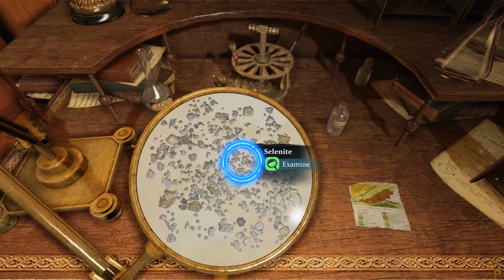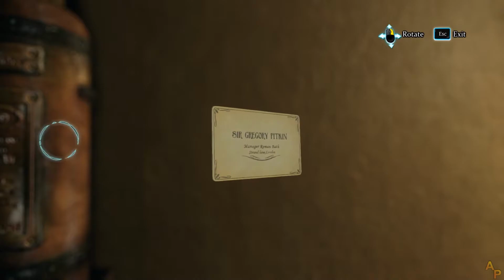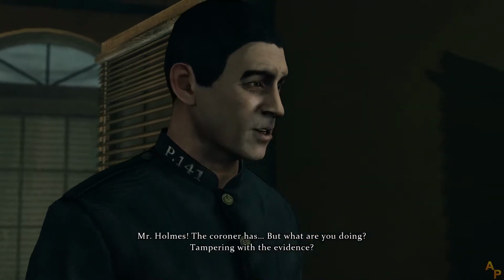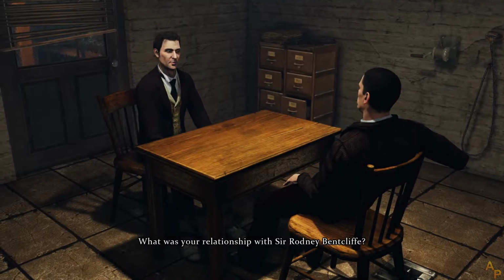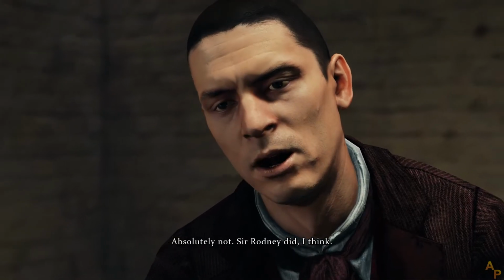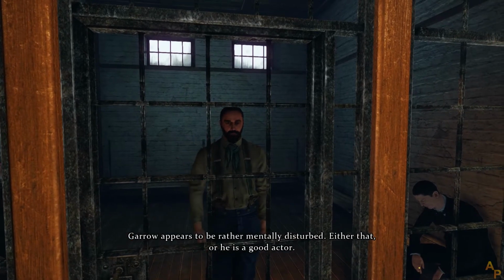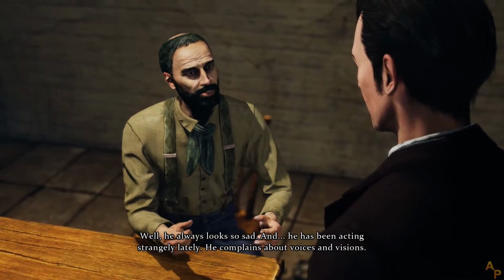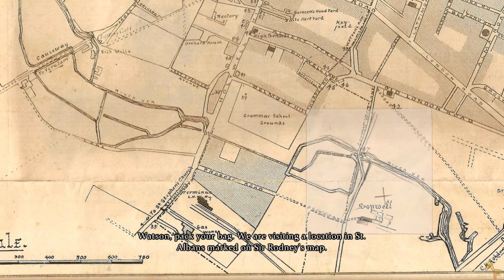Sherlock Holmes: Crimes & Punishments - [10] - [Ch.3 - Part 2] - English Walkthrough - No Commentary